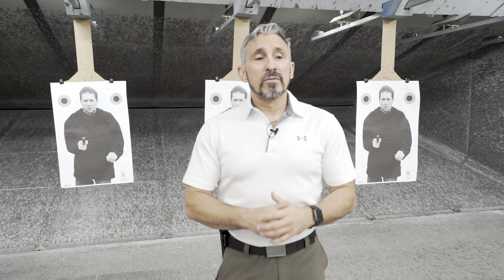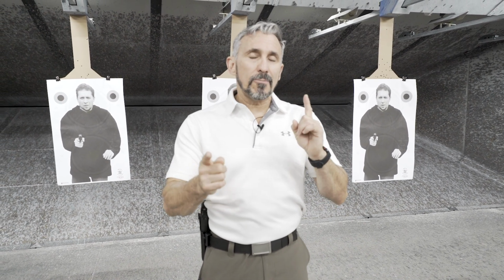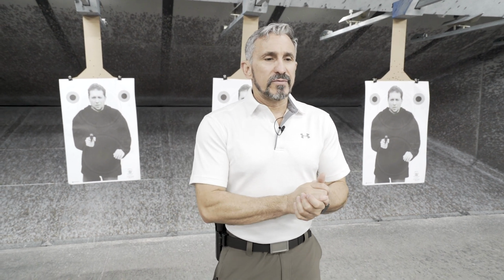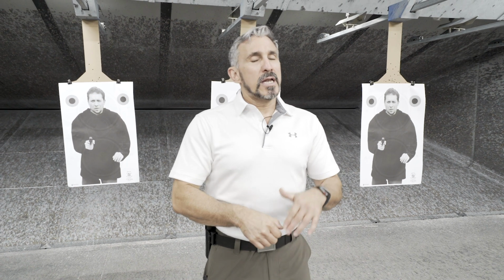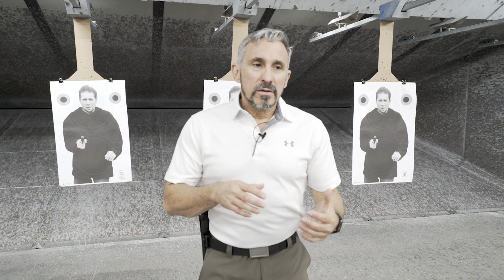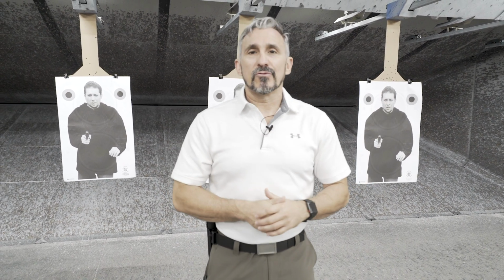Drawing to Ready Position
Drawing to the target to deliver effective fire is not always the best choice. Here, Jeff discusses several reasons you should practice drawing to the ready and using good verbal commands. He also addresses the dark side to training and maybe training ourselves to perform in a suboptimal manner. Every situation will be different and you need to consider what to do when shooting is not the right answer, but having the gun in hand is.